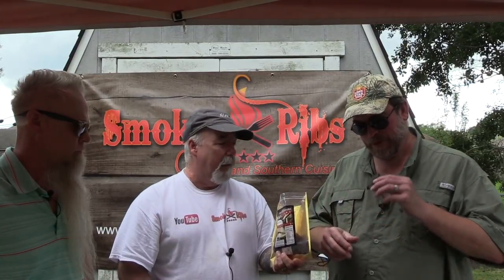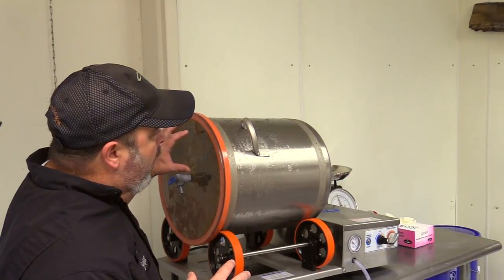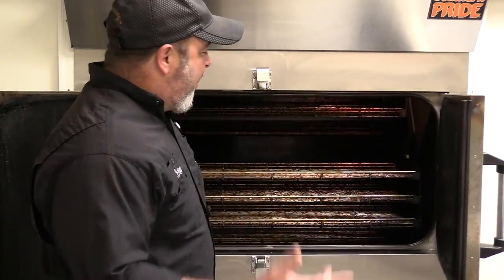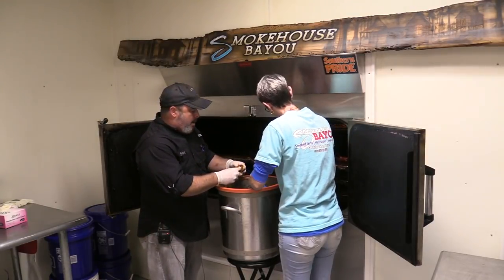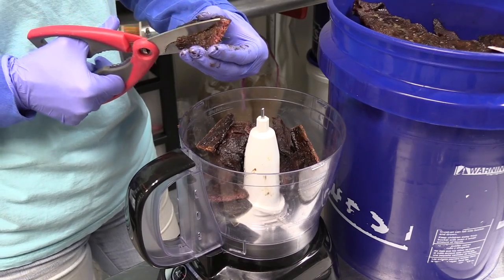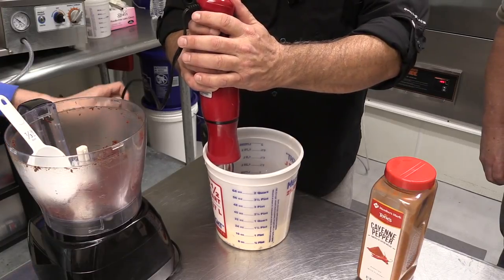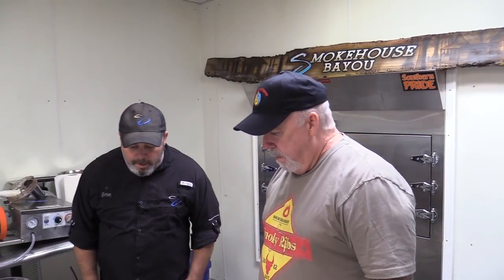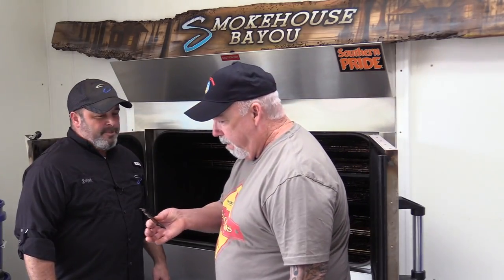The Very Best Smoked Beef Jerky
Be sure to try the Jerky Dip shown in this video!  Great for parties!